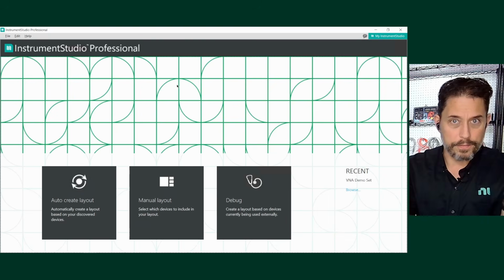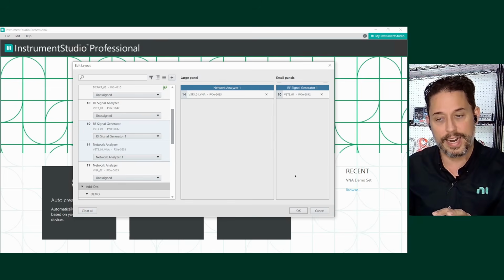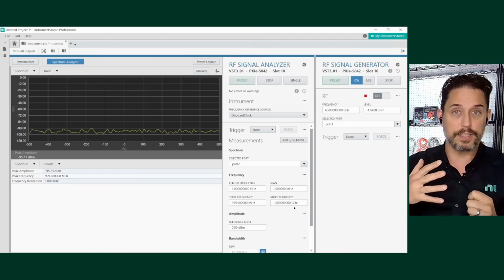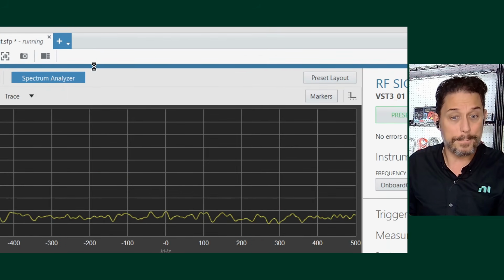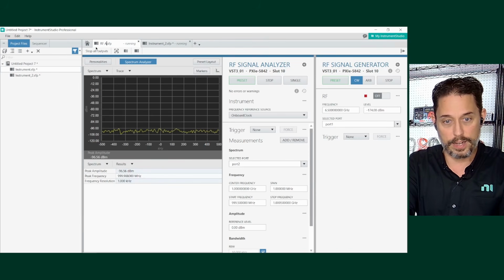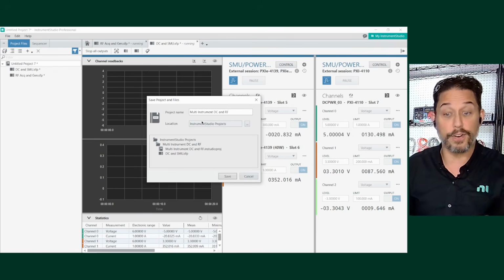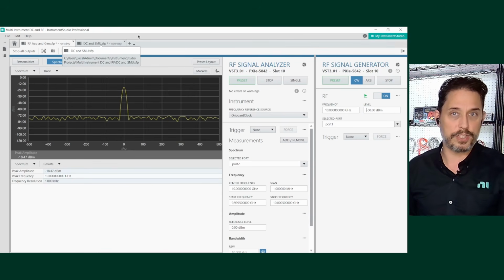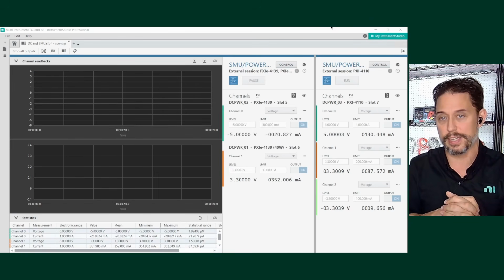Simultaneous PXI Instrument Interaction from Instrument Studio 'With NI'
In this episode of Pro Tips WithNI, Norm walks you through how to create a unified, flexible, and powerful interface for controlling and monitoring multiple modular instruments using NI Instrument Studio. Whether you're working remotely or just want to simplify your lab setup, this tutorial shows how to configure, save, and manage multiple instruments—oscilloscopes, signal generators, SMUs, and more—all from a single project-based environment.

Learn how to:

Configure custom layouts for different instruments
Use tabs and multi-monitor setups for better visibility
Save and recall entire project configurations
Optimize your workflow with modular NI hardware
Perfect for engineers, researchers, and test developers looking to modernize their lab experience.

⏱️ Chapters

00:00 - Introduction: Why Unified Instrument Control Matters
01:16 - Overview of Instrument Studio’s Unified Interface
02:30 - Customizing Layouts for Different Instruments
04:10 - Adding Tabs for DC and RF Views
05:27 - Saving Multi-Instrument Configurations as Projects
07:08 - Multi-Monitor Support and Detached Tabs
08:50 - Final Thoughts and Workflow Recap

✅ Tools Used:

NI PXI Modular Instruments
NI Instrument Studio (Free Software)

📺 More NI Tutorials:
Check out the full playlist for more tips on debugging, automation, and LabVIEW integration.